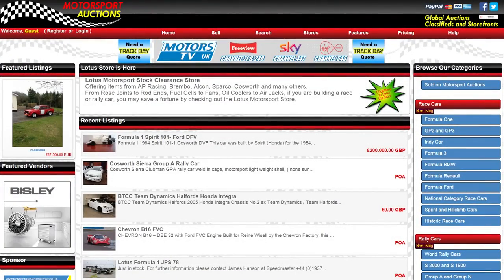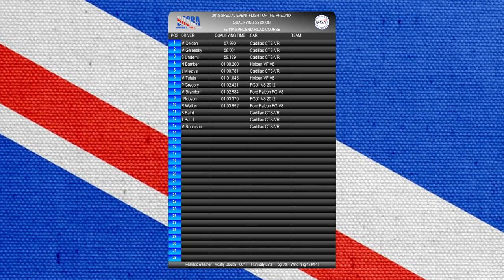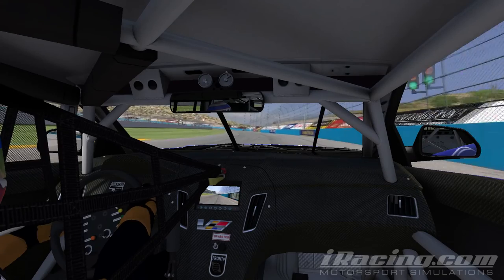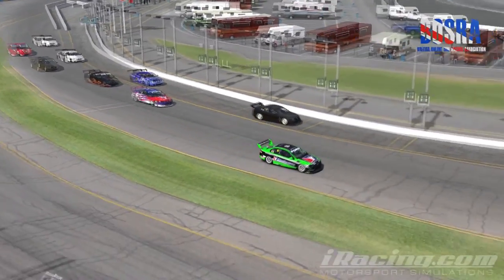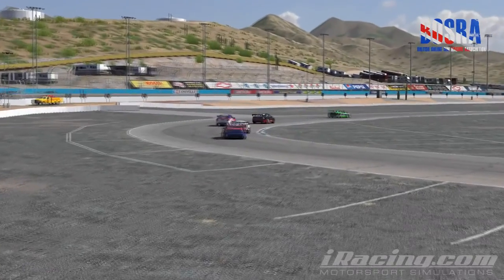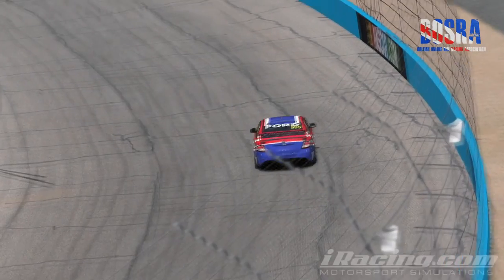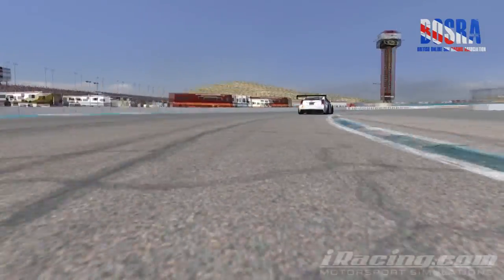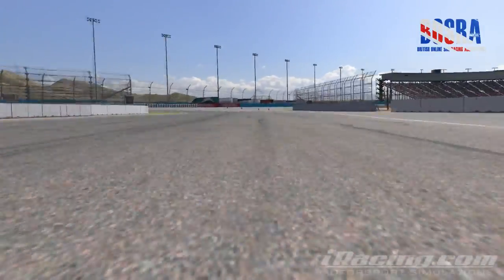2015 BOSRA Flight Of The Phoenix Special Event Phoenix Road Course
Our final special event of the year takes us on our first visit to Phoenix Road Course and features some of the finest V8s on offer from iRacing.

BOSRA are an online sim racing league that use iRacing as their platform. We are the first ever PC racing league to be granted approval from the UK`s Motor Sport Association and only the second league to ever hold this status.